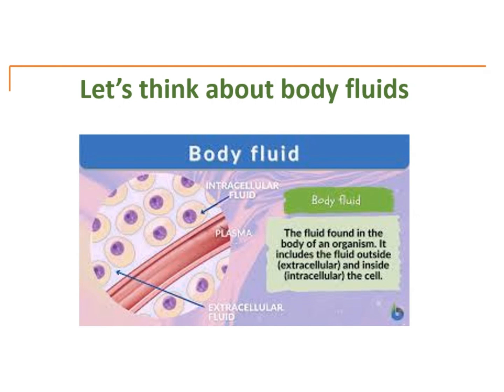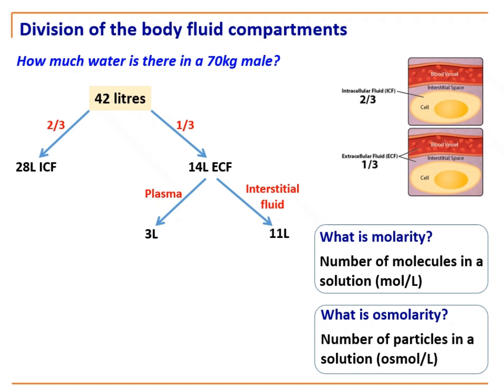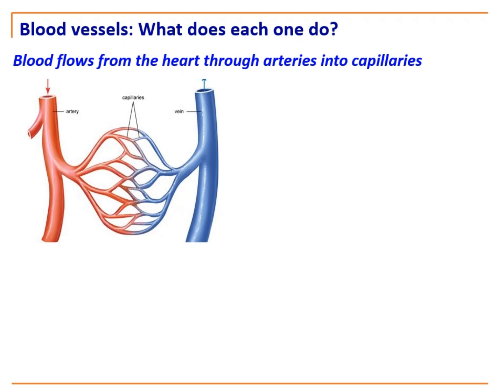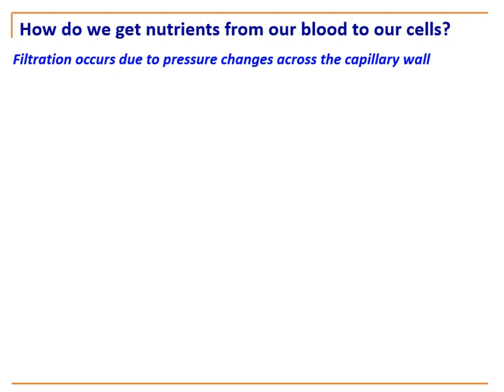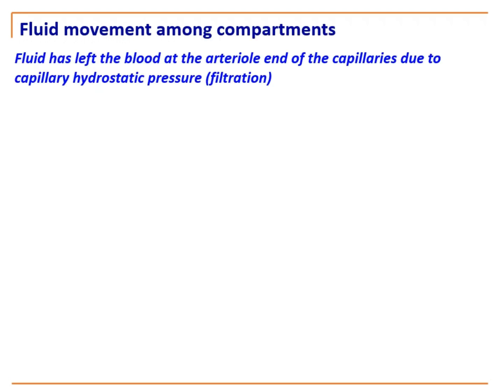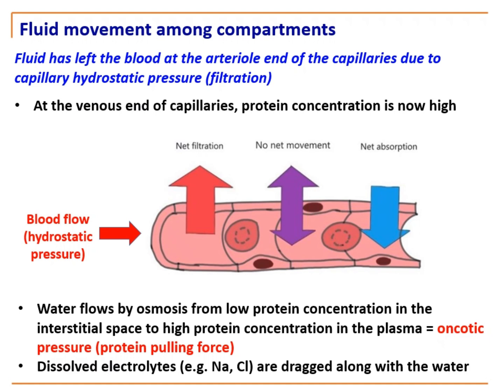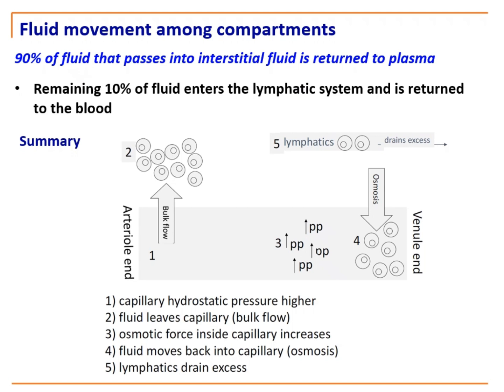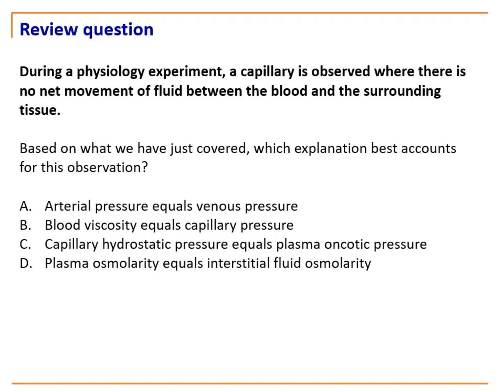Fluid movement between body compartments: Why doesn't all your fluid stay in the bloodstream?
Water makes up most of the human body, yet it is distributed between distinct fluid compartments. What determines where fluid is found, and why doesn't it simply leak out of the circulation?

In this lecture, we explore the major body fluid compartments, including intracellular and extracellular fluid, and examine how fluid moves between blood and tissues. We also investigate hydrostatic pressure, oncotic pressure and the lymphatic system, discovering how these factors regulate capillary exchange and fluid balance.